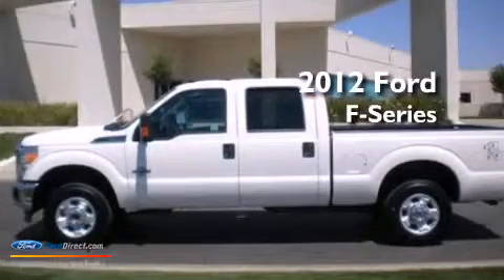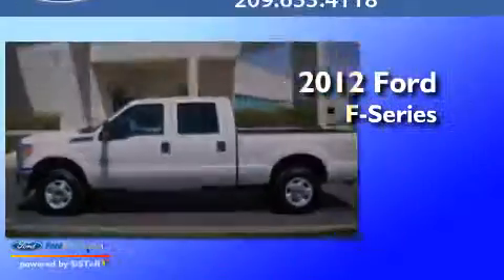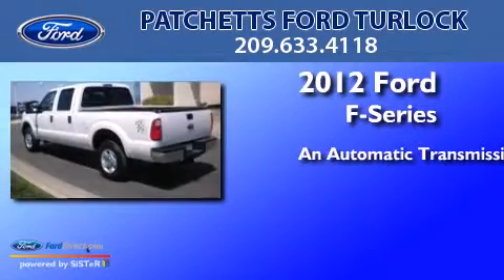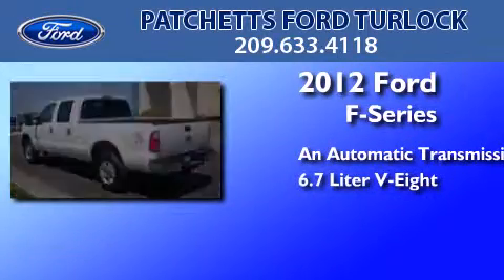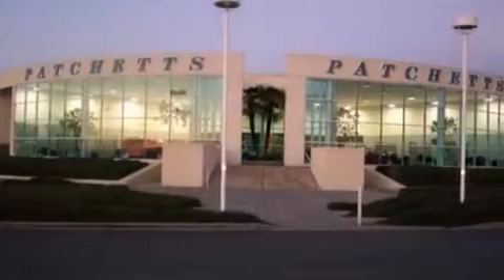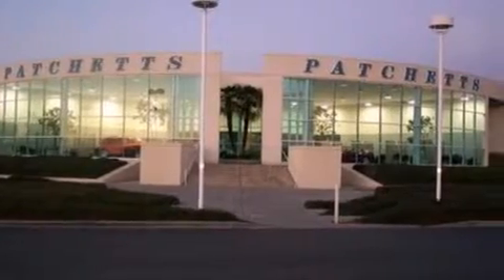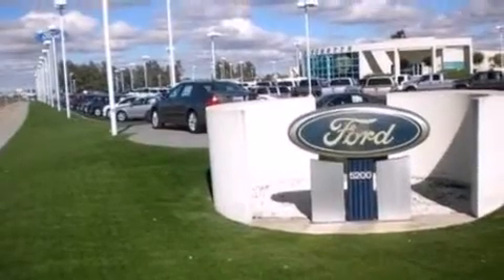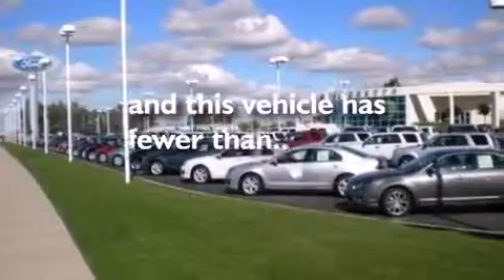Used 2012 FORD F-250 Turlock CA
We have been honored to serve the Turlock CA area , we promise that your experience at our dealership will exceed your expectations ! Year : 2012 Make : FORD Model : F-250 Engine : 6.7L V8 32V DDI OHV TURBO DIESEL Trans . : 6-SPEED AUTOMATIC Exterior : OXFORD WHITE Miles : 40,342 Stock : R3056 Patchetts Ford Turlock N Golden State Blvd Turlock , CA 95382